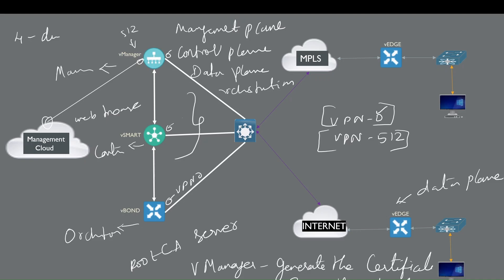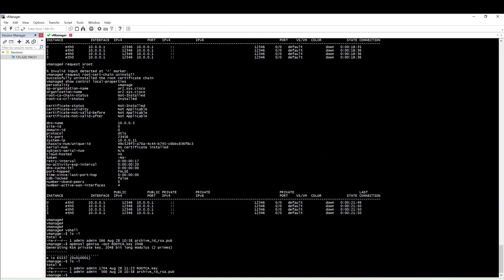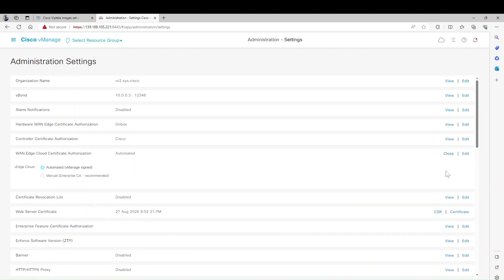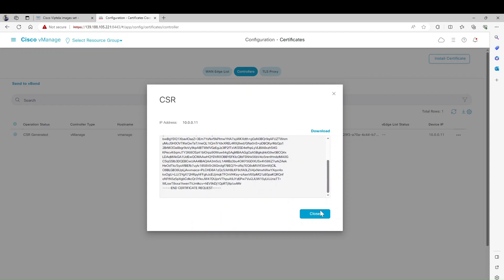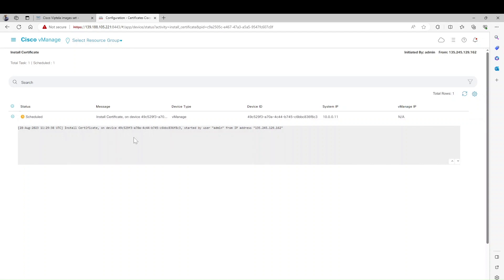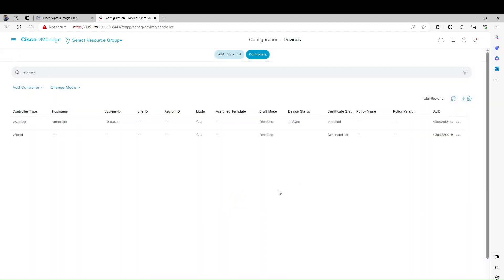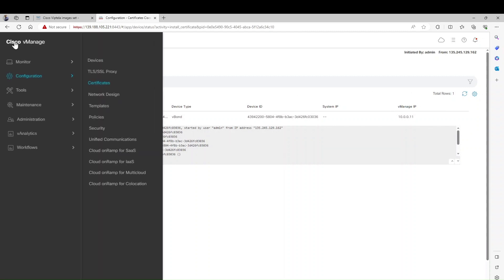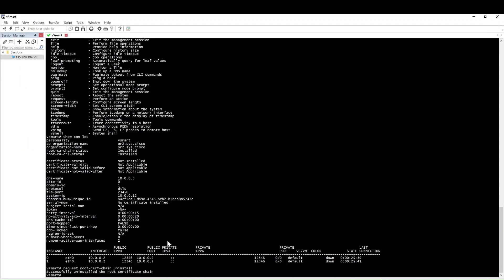Cisco SDWAN: Certificate installation on SDWAN Controllers - Part 2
This video introduces you to setting up SDWAN  Controllers and certificate installation in Home LAB using Eve-NG

Join us on this educational journey as we unravel the complexities and possibilities of Cisco SD-WAN. If you're ready to elevate your understanding of SD-WAN, you're in the right place!

Organisation name#LAB

## Generate Certs on vManage
# vshell

Root Key
openssl genrsa -out ROOTCA.key 2048

RootCA Crtificate
openssl req -x509 -new -nodes -key ROOTCA.key -sha256 -days 2000 -subj "/C=IN/ST=TN/L=CHN/O=LAB/CN=RootCA" -out ROOTCA.pem

Sign the vManage.csrRootCA.key and ROOTCA.pem to generate vmanage.crt
openssl x509 -req -in vmanage_csr -CA ROOTCA.pem -CAkey ROOTCA.key -CAcreateserial -out vmanage.crt -days 2000 -sha256

Sign the vBond.csr with the ROOTCA.key and ROOTCA.pem to generate vbond.crt
openssl x509 -req -in vbond_csr -CA ROOTCA.pem -CAkey ROOTCA.key -CAcreateserial -out vbond.crt -days 2000 -sha256

Sign the vSmart.csr with the ROOTCA.key and ROOTCA.pem to generate vsmare.crt
openssl x509 -req -in vsmart_csr -CA ROOTCA.pem -CAkey ROOTCA.key -CAcreateserial -out vsmart.crt -days 2000 -sha256

0:00 Intro
1:20 RootCA Certificate Generate on vManage
2:00 Installation of ROOTCA on each Controller
3:00 vManage GUI Administration Setting Change
4:30 vManage GUI ROOTCA Cert Add
5:40 vManage CSR generate from GUI
6:30 vManage CSR Sign by RootCA Cert
7:10 vManage Signed CSR upload
8:30 vBond add and CSR Generate on vManage GUI
11:00 vBond CSR Sign by ROOTCA
12:20 vSmart Add in Vmanage GUI and vSmart CSR Generate
14:20 vSmart CSR Sign by ROOTCA
16:00 Certificate Verification pushed by vManage